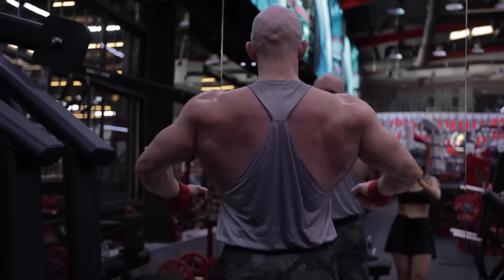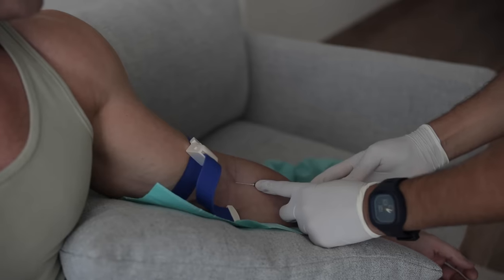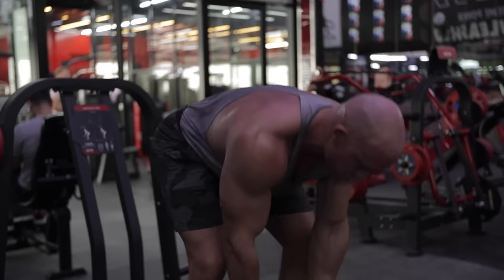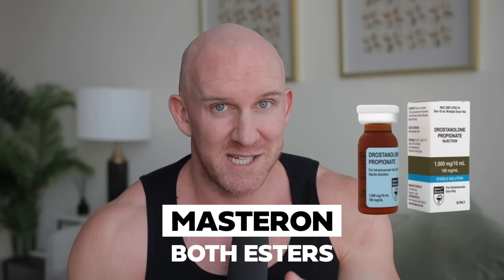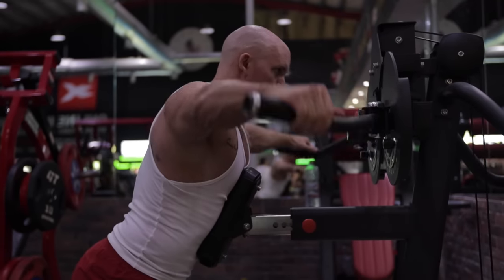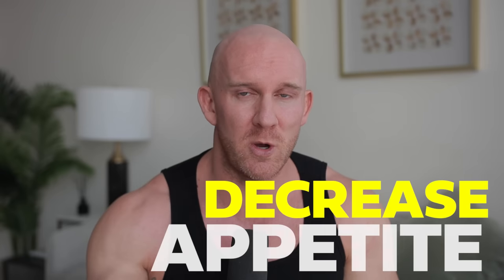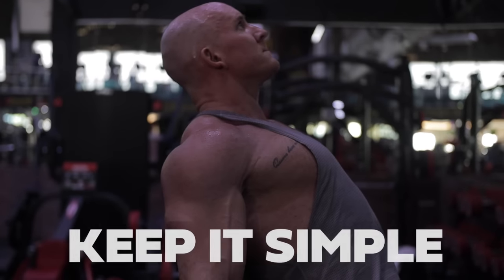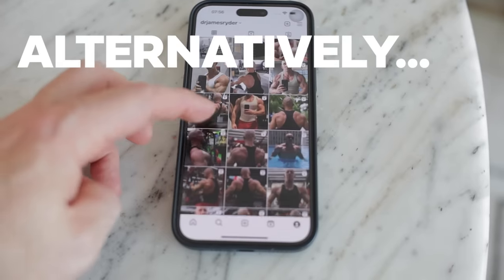My Top 3 Anabolic Steroids For Ultimate Gains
Today, I'm sharing my top 3 anabolic steroids for ultimate gains. These are the ones I've found to be the most effective over the years of trying everything out there. What will they be, here are some clues...

Steroid 1 - Incredible for building lean muscle with minimal sides.
Steroid 2 - A popular choice among experienced users.
Steroid 3 - Excellent all-around agent to have you look great.

🏆 Need professional guidance on your road to Level Up? 💉 Or Perhaps your blood work reviewed? 🧪
 ⬇️ Apply for help here ⬇️

TIME STAMPS:

00:15 - Steroid 1
01:56 - Steroid 2
03:27 - Steroid 3
05:11 - Bonus (Steroid 4)
06:30 Creating a Cycle